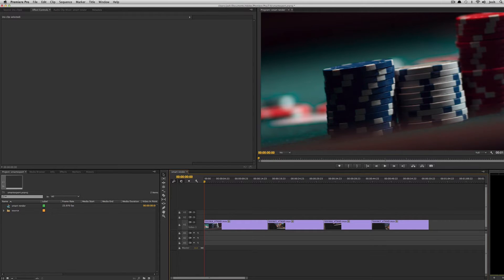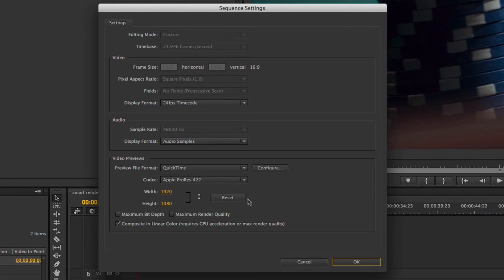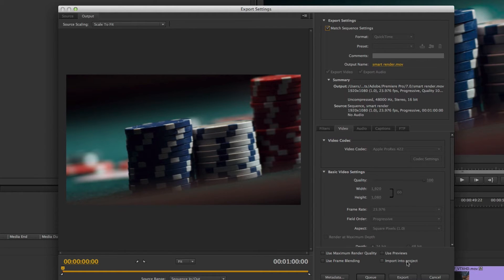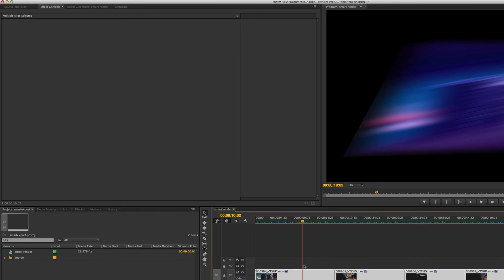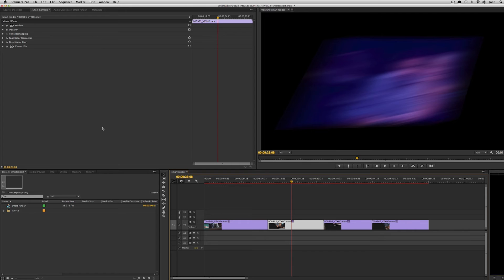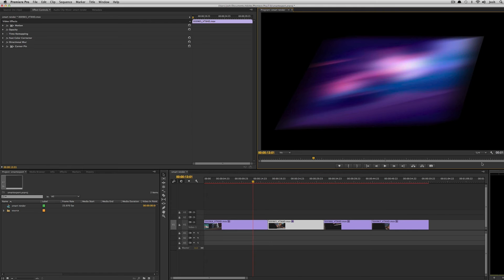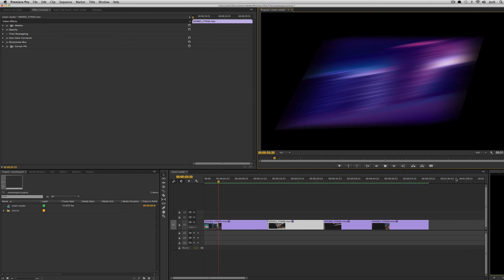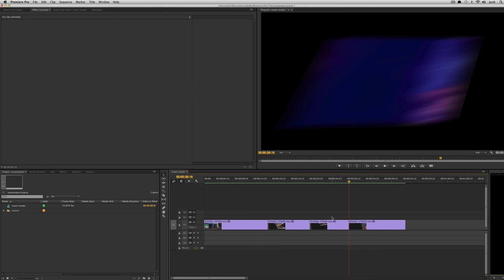Premiere Pro New Features - Smart Render for ProRes and Preview Files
Follow us at @reToolednet on Twitter.